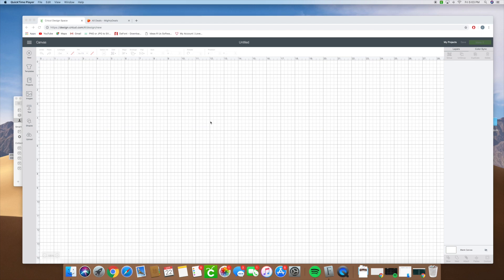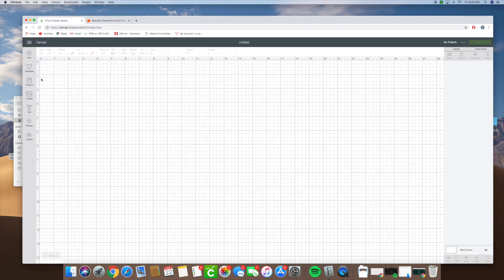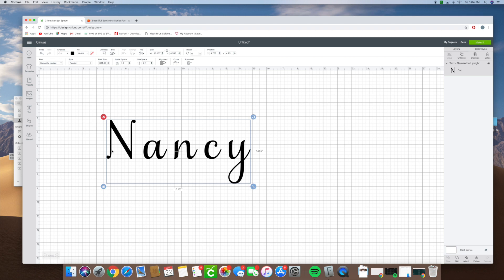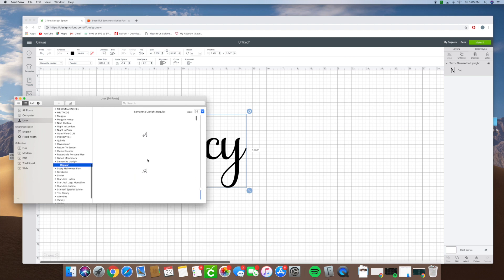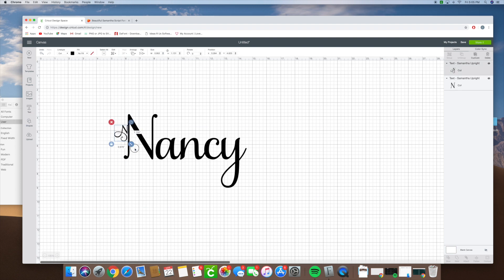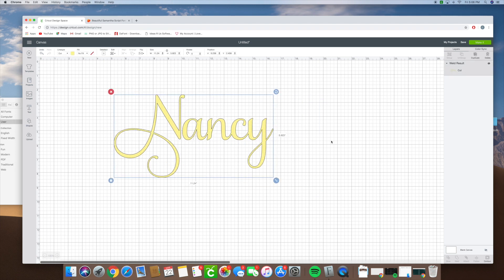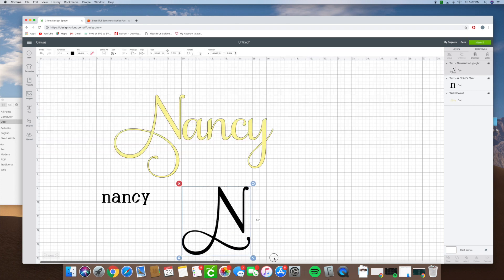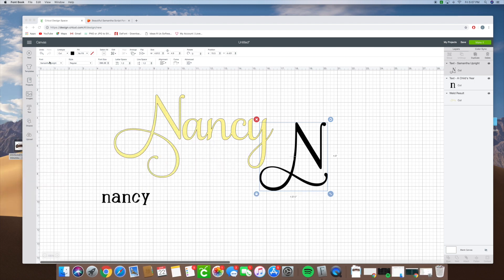Using the Samantha Font on Cricut Design Space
In this video I go over how to upload the fancy swirls and glyphs of the Samantha Font on Cricut Design Space. Please excuse my baby in the background, thank you for your patience. Let me know if you have any questions.